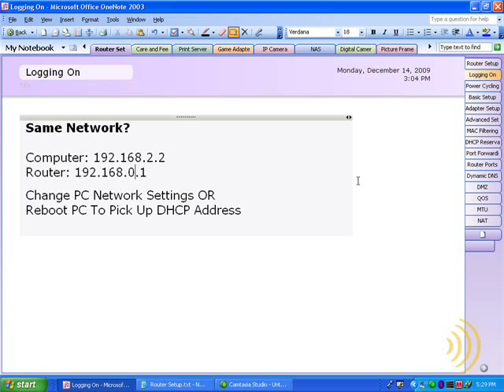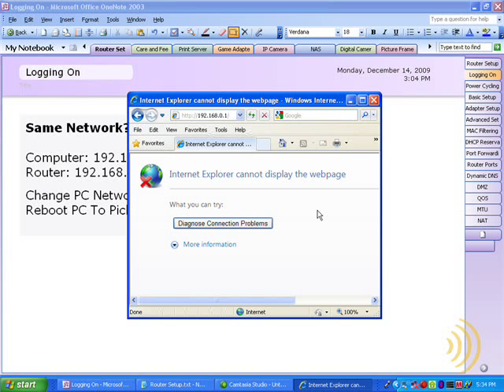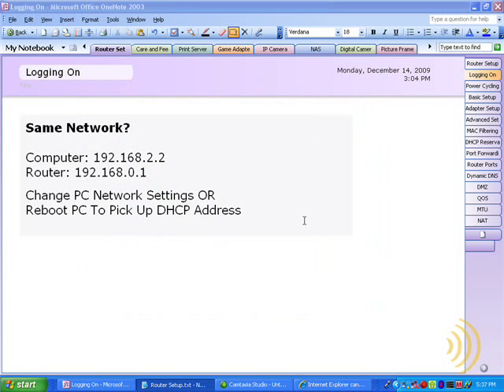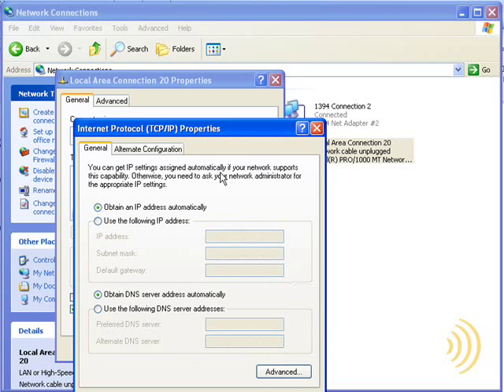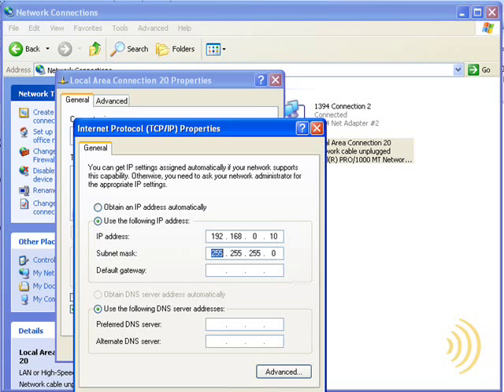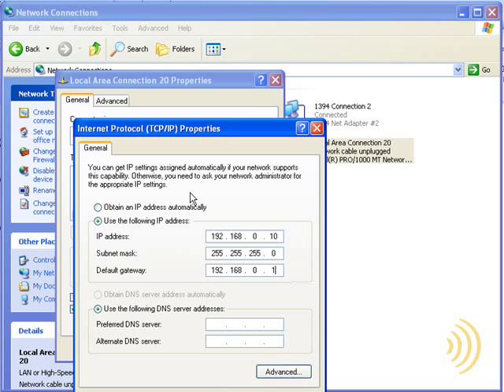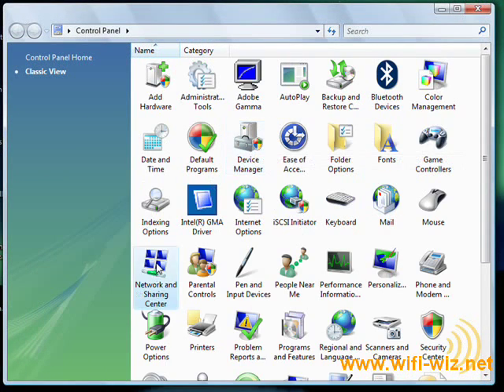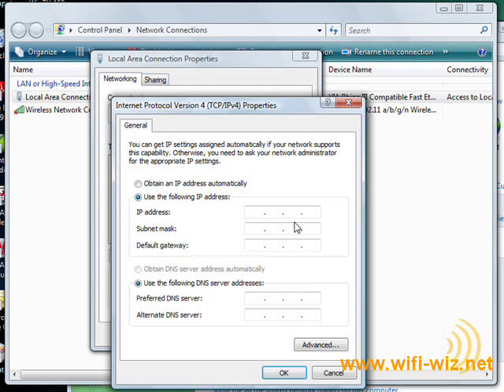Wireless Router Setup - How To Log On To Your Router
Connecting to your routers web interface is not always as easy as it seems.

Thanks,
Jerry Jones